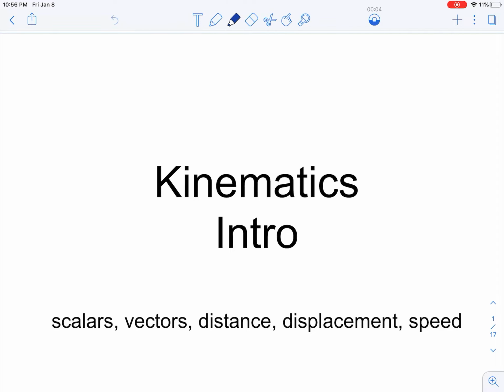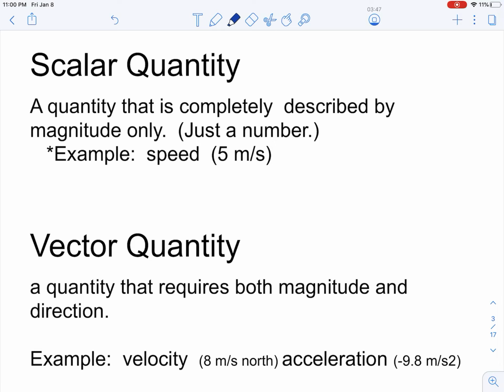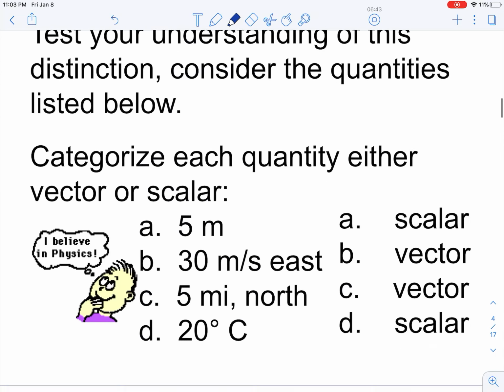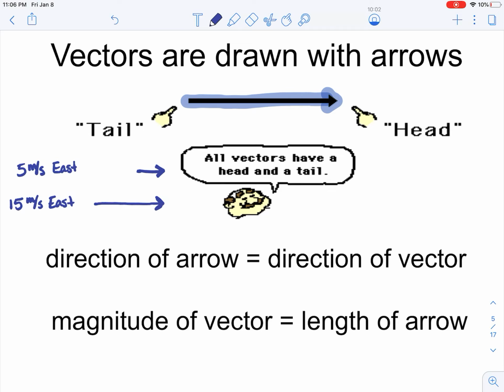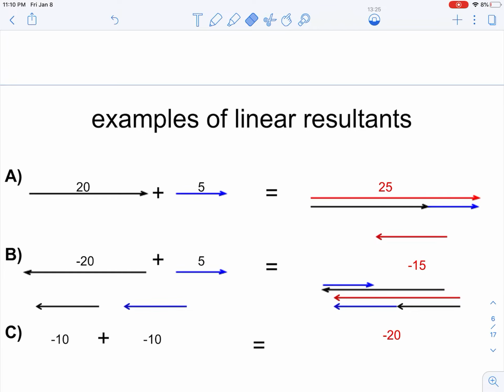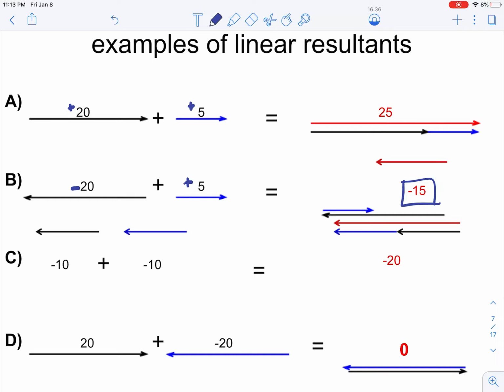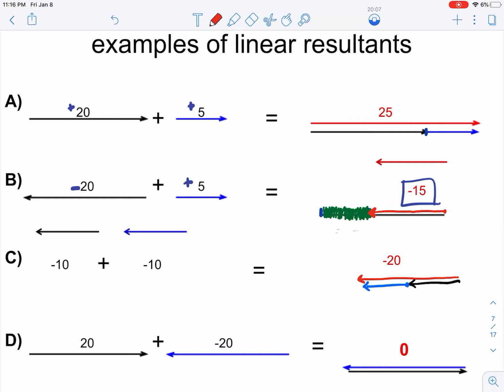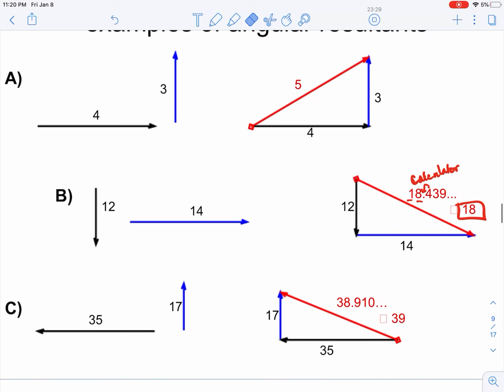tutorial - - Kinematics Intro: scalar vs vector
This video discusses the vocabulary words Scalar and Vector.  Examples of vector illustrations are provided and vector addition is explained.